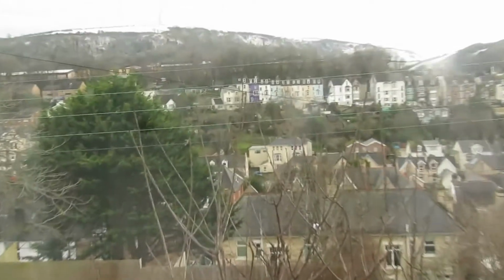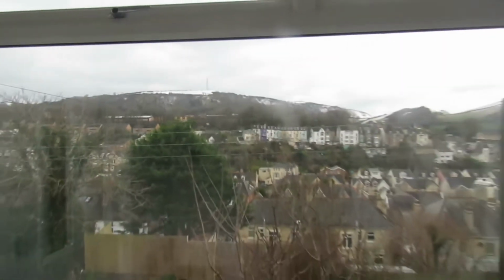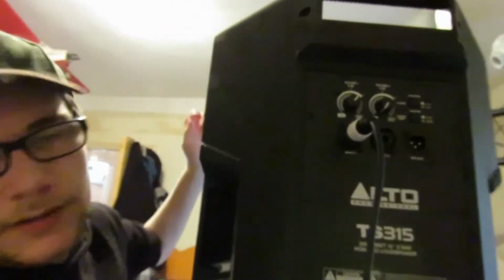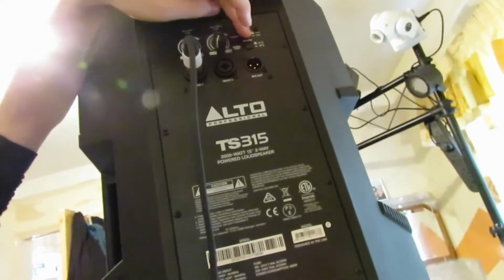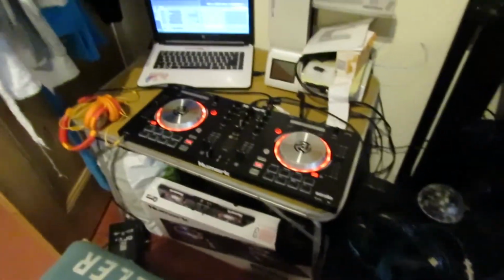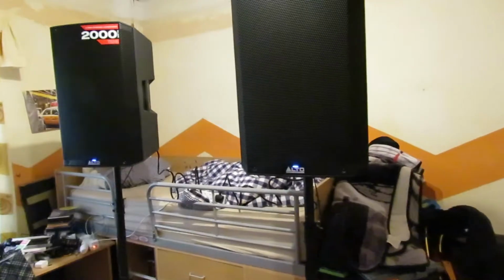Random Vlog And Alto TS315 Test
Hi guys Aaron here from Aarons Magic.
 If you are new to my channel i like to upload vlogs, unoxings, magic, and cooking videos. mostly vlogs when i go out and walk aout with my mates